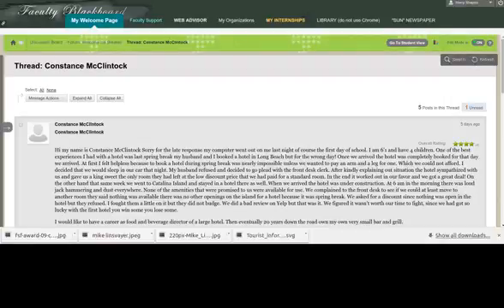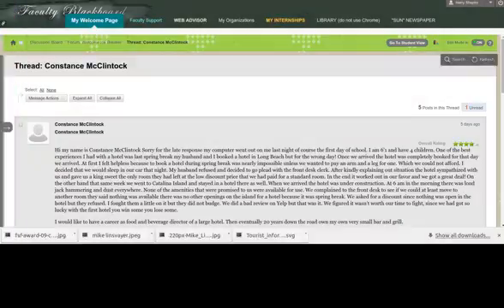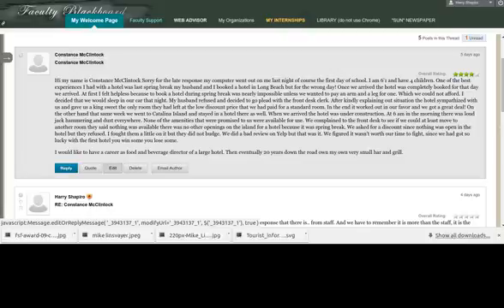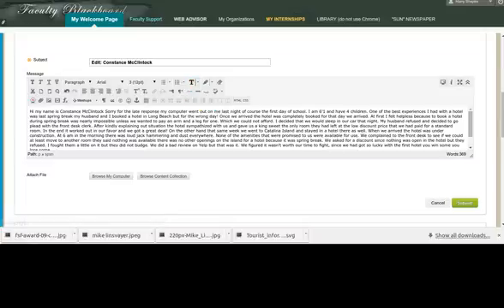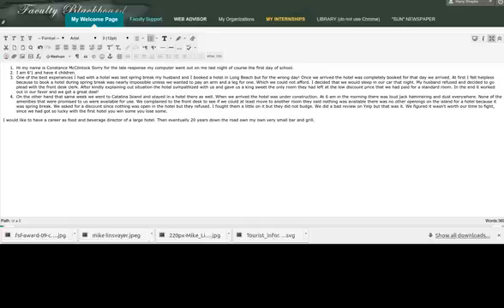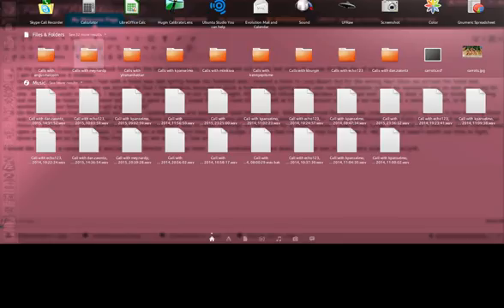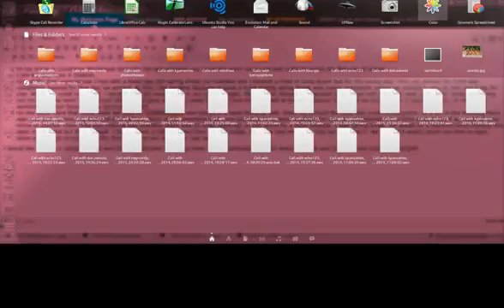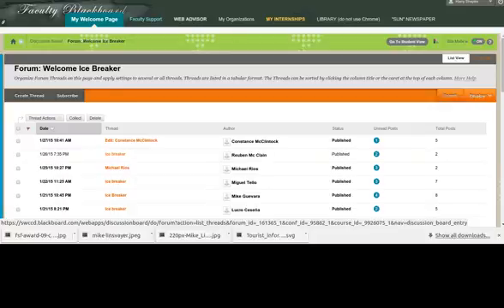How to Edit A Blackboard Post AU WIN MP4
How to edit a blackboard post